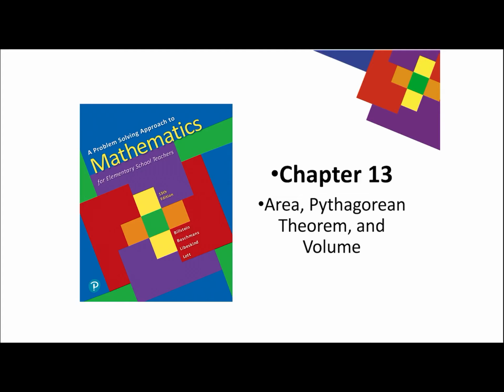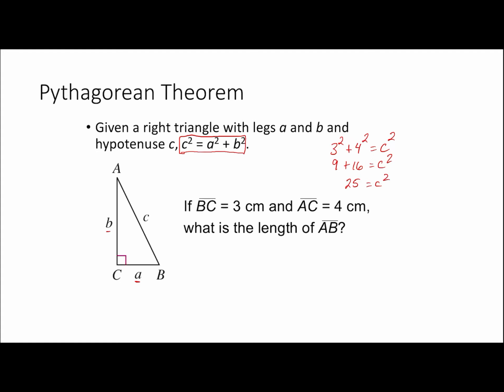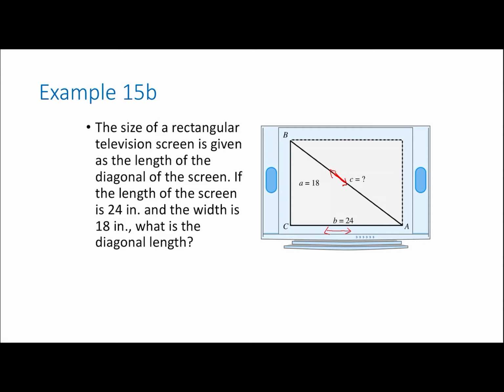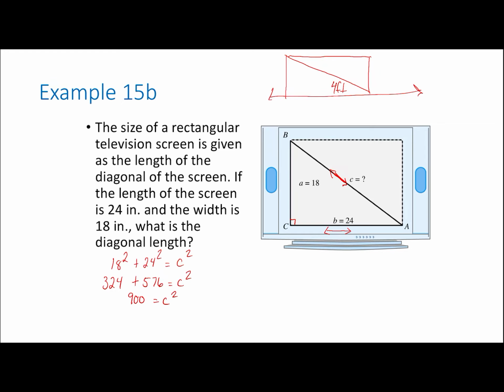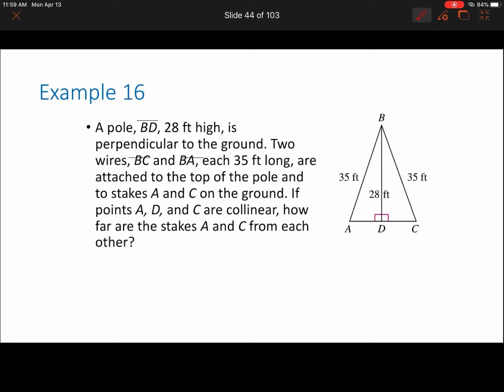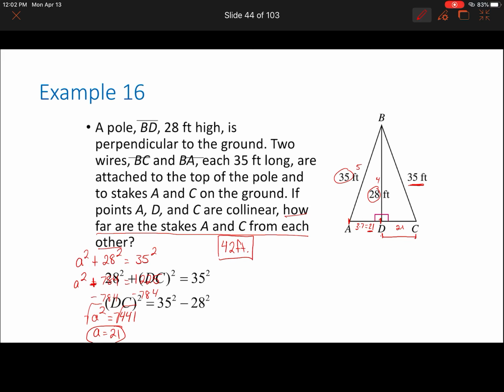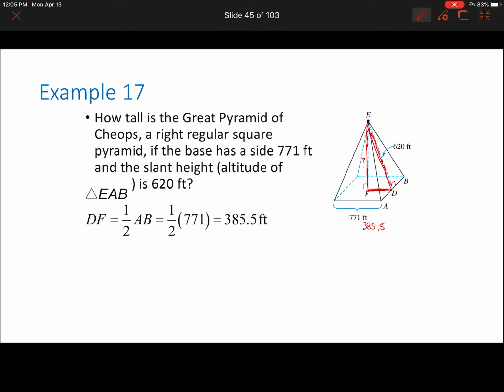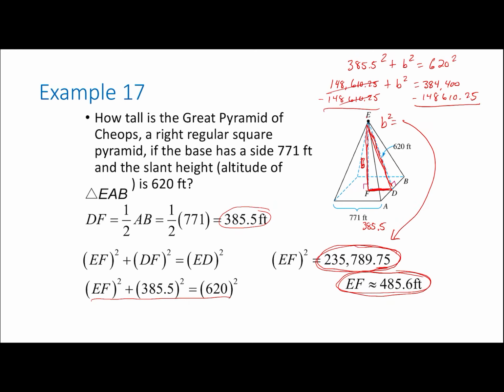GMP Pythagorean Theorem